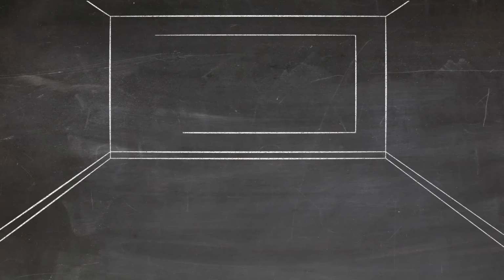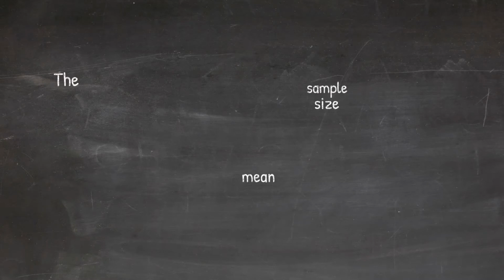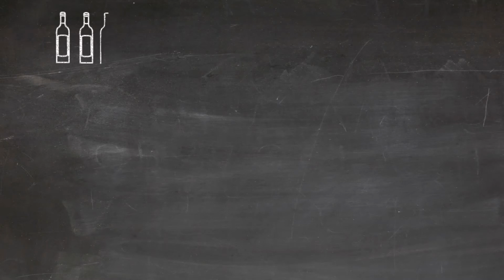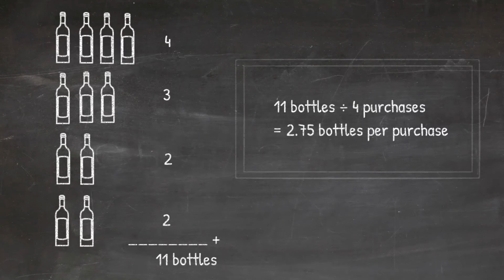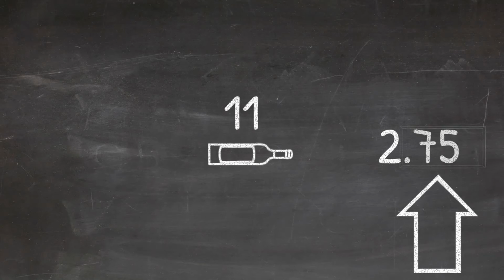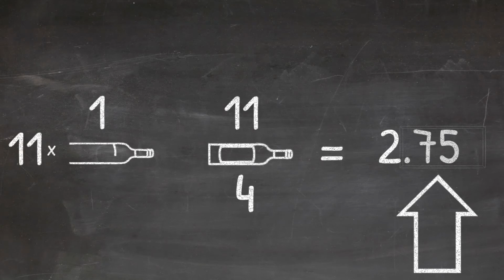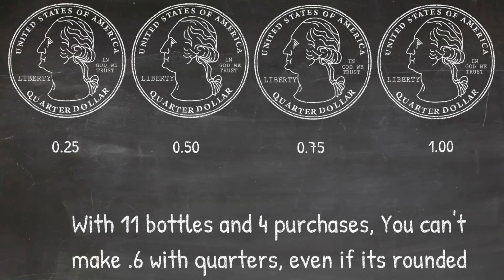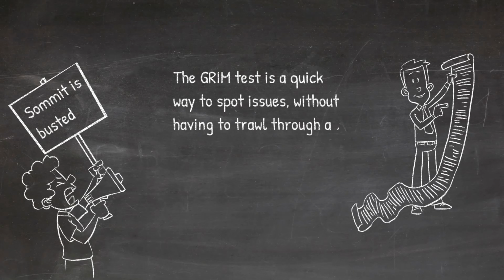The GRIM test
An explanation of the GRIM test first highlighted by Heathers & Brown.
It's a great way to quickly highlight possible errors in summary data.